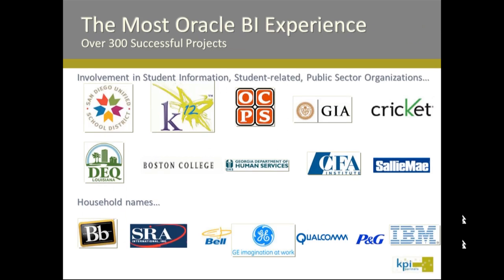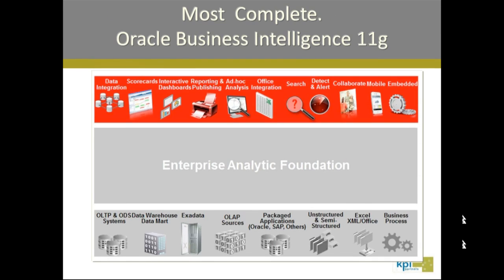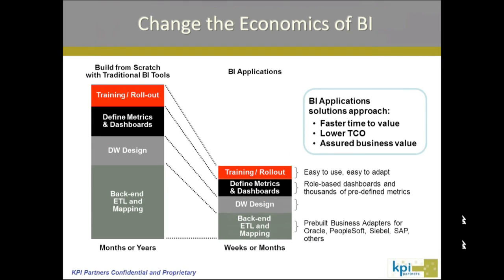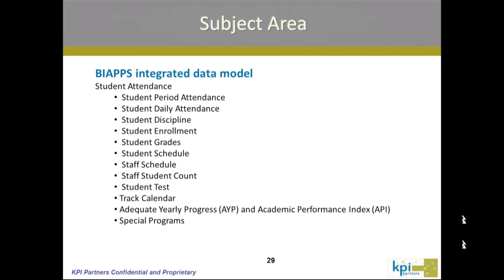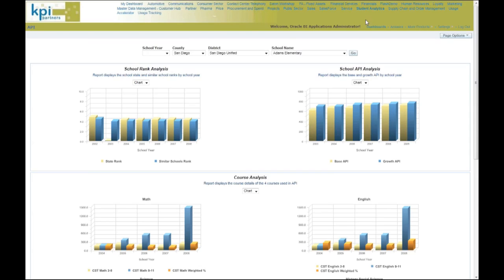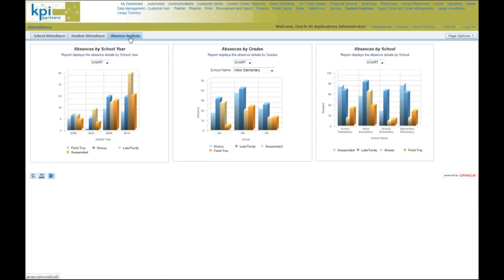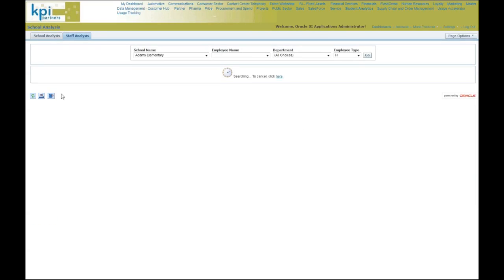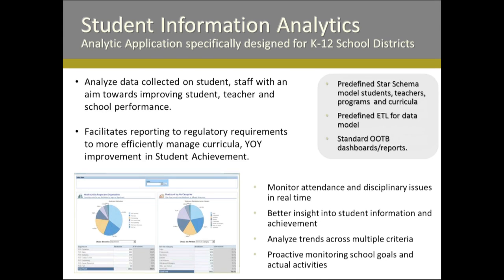Webinar: Analyze School District Data with Student Information Analytics for Oracle BI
... KPI Partners has developed a pre-packaged Student information Analytics solution for use on the Oracle Business Intelligence platform.  KPI's Student Information Analytics enable any school system to effectively analyze their student information and provides a wide variety of pre built subject areas, dashboards, reports, and metrics based on different dimensions of student information like, test and results information, class schedule information, student attendance, and school performance.

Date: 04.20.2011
Speaker: Mark Joslin, KPI Partners